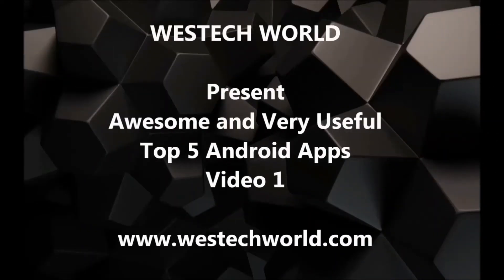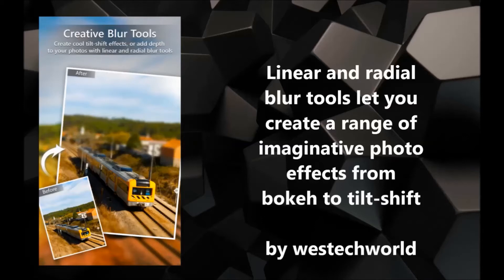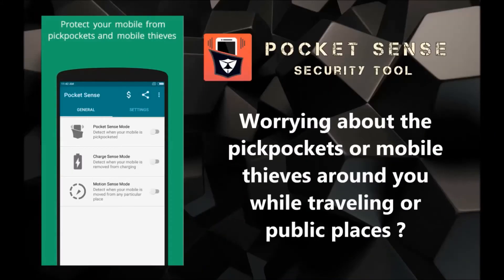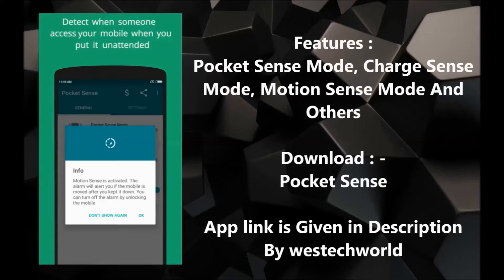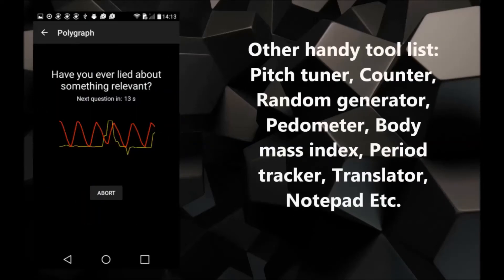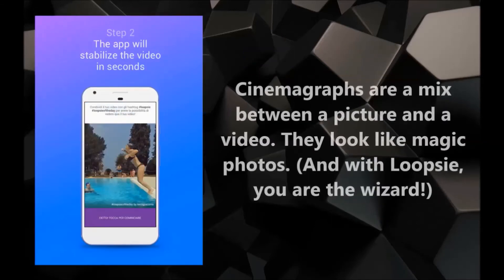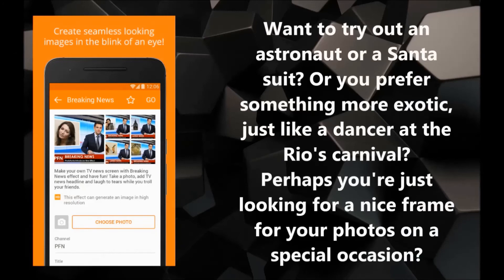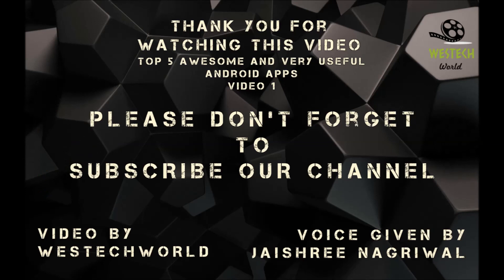Top 5 Awesome And Very Useful Android Apps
Today in this video I will show you Top 5 Awesome and Very Useful Android Apps of 2017, So that you can get Most out of your Android Device by installing these Top 5 Best Android Apps of 2017.These are all Unique and Cool Top 5 Best Android Apps of 2017 that you should install.

Facebook Pages

jaishree.tk